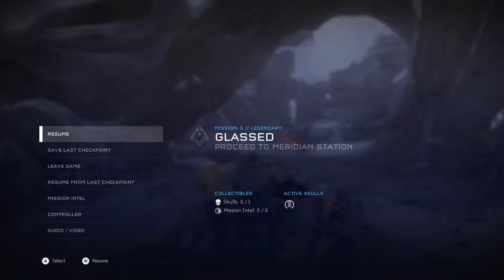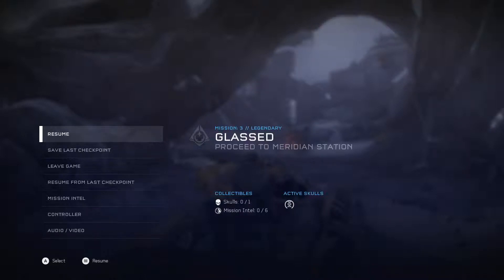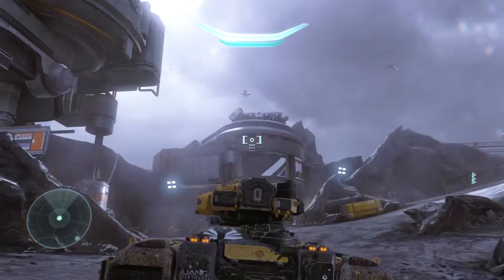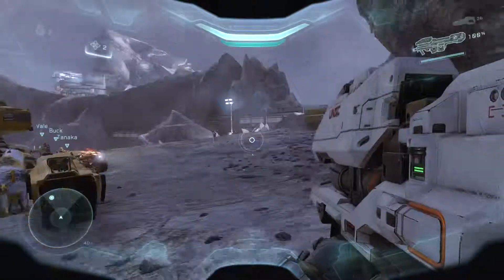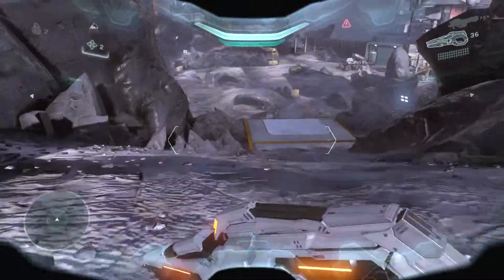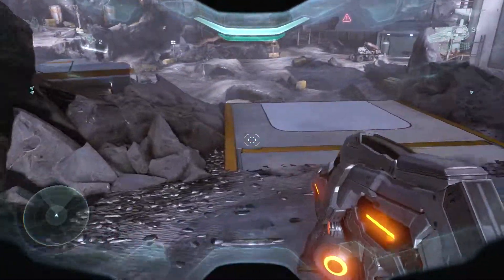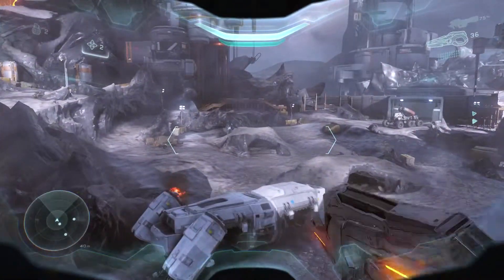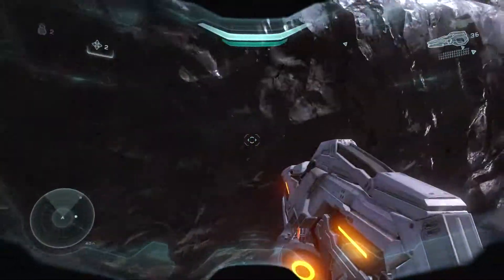HALO 5 HOW TO GET IRON SKULL VERY EASY METHOD! (CHEESE)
In this video im going to be showing you how to get the iron skull the really easy way and all the possible spawn locations for the skull in the mission!
REMEMBER THIS CAN ONLY BE DONE ON LEGENDARY NOT HEROIC, NORMAL, OR EASY